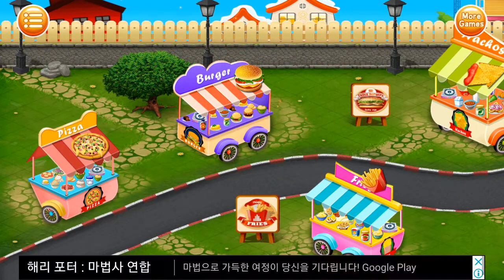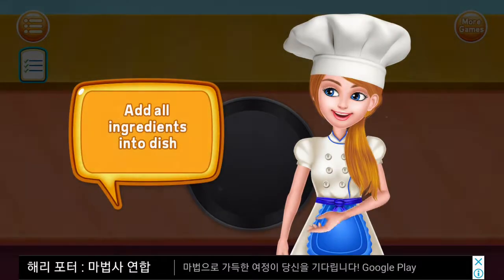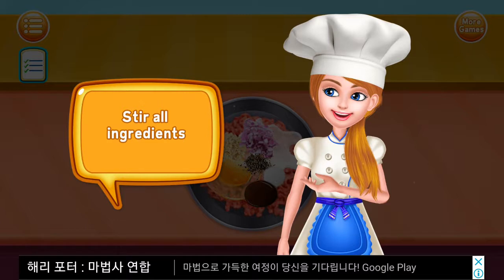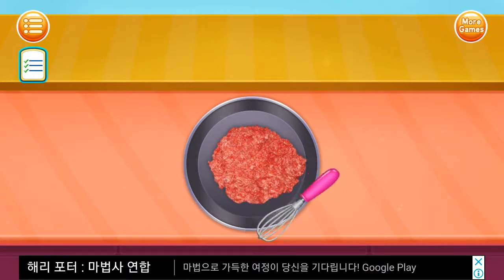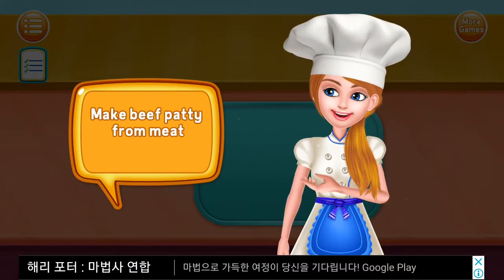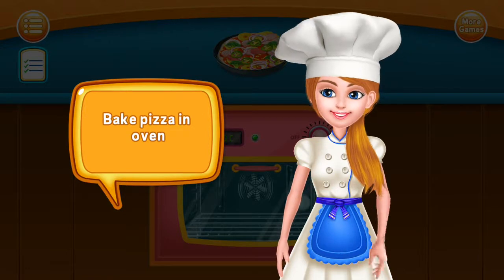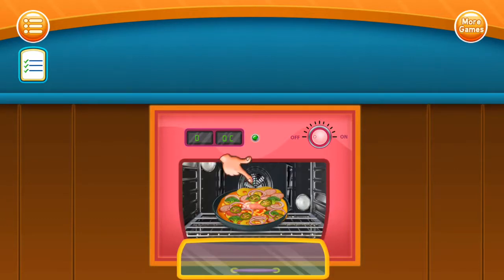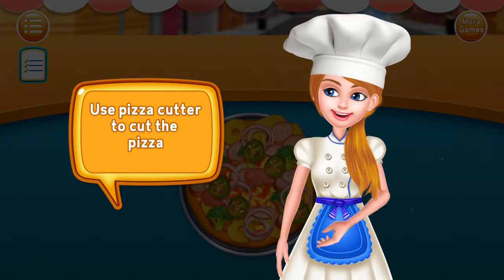길거리 음식 - 요리 게임 (STREET FOOD - COOKING FEVER)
제작:CRAZYFLEX LLC